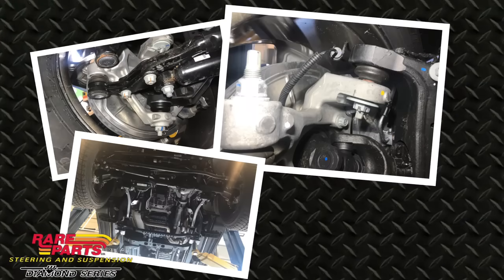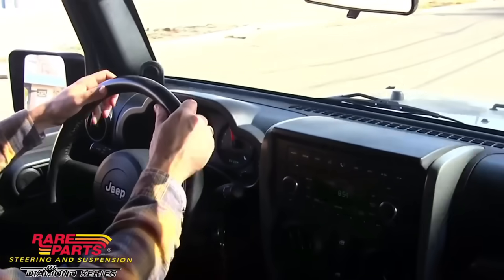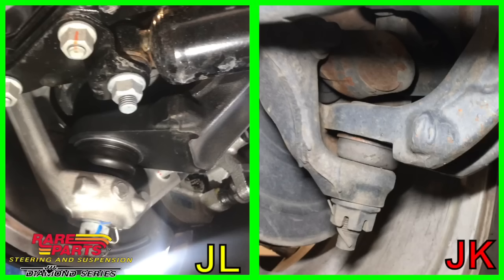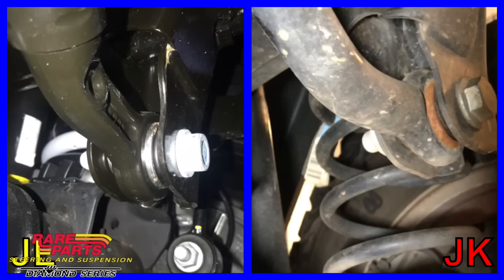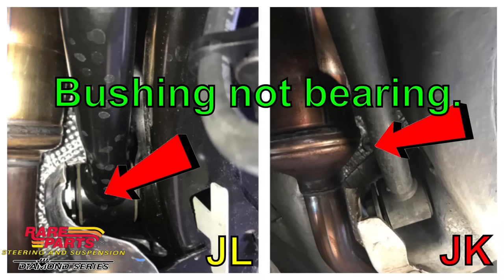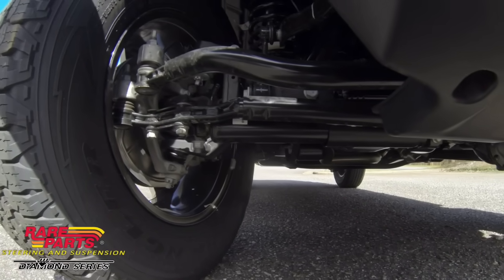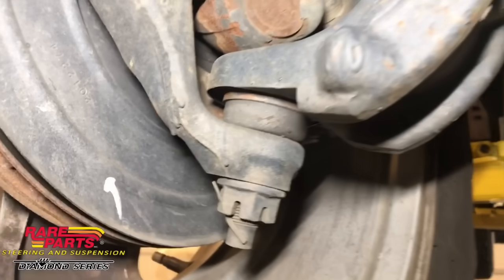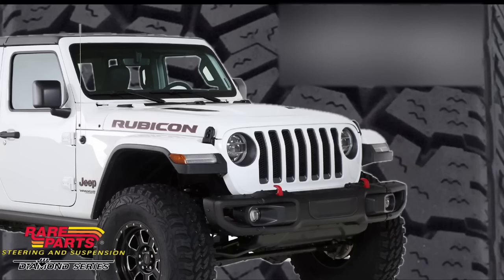Jeep Wrangler death wobble Jeep JL vs Jk steering and suspension changes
Will the  jl jeep wrangler death wobble in it's future?
Steering and suspension changes on the Jeep JL Death wobble explained, and why the new JL may still may be haunted with it!  Thanks to Rareparts.com for letting us use some of their awesome video. Make sure you watch their full video

for your Jeep suspension and steering parts.